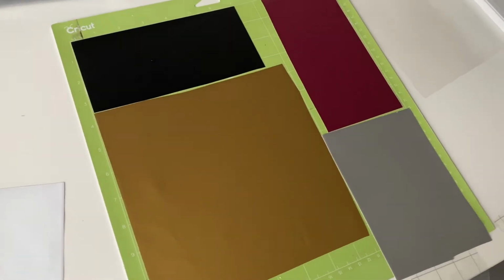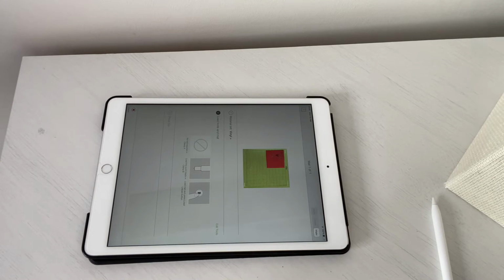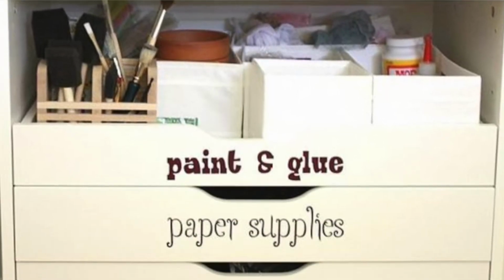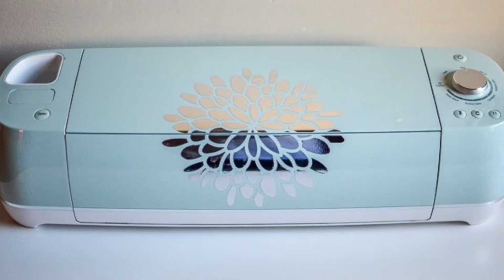What To Do With Your Vinyl Offcuts As A Decal Business // Cricut Business Tips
As a Vinyl Decal Business owner who makes a lot of medium-large decals, I end up with quite a lot of vinyl offcuts, so in this video I go through a few things you can do with your vinyl scraps to make some extra money or add value for your customers.

(1 month free on Skillshare for new members!)

Pictures used in this video...

Font used for letters...

Start your own Etsy shop, use this link to get 40 free listings: